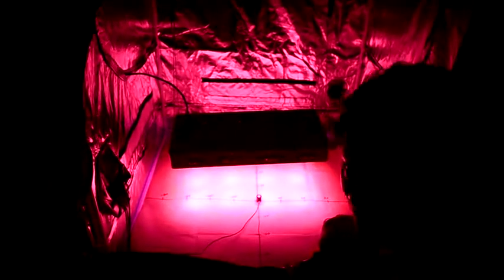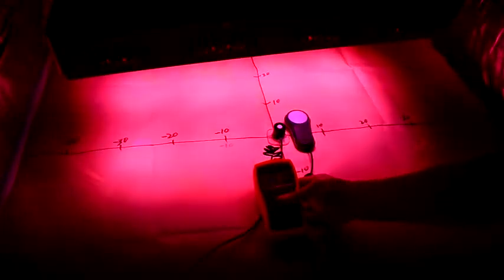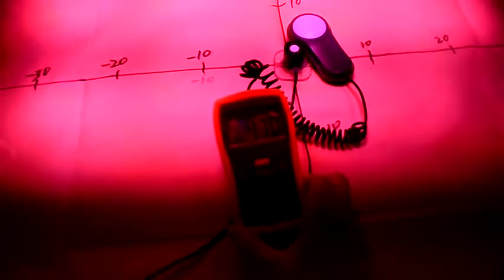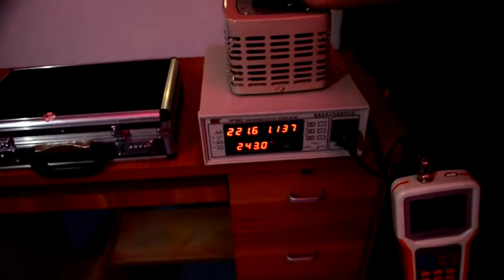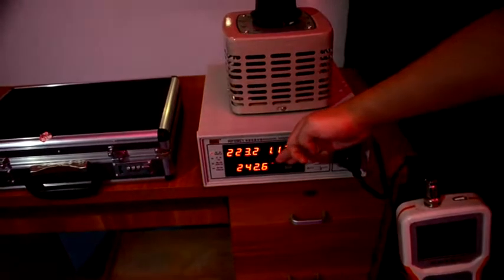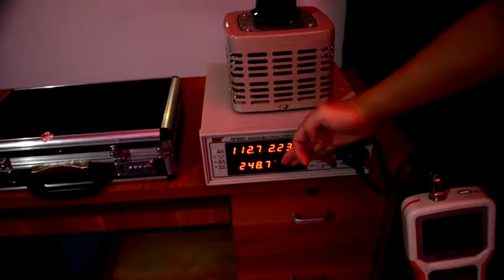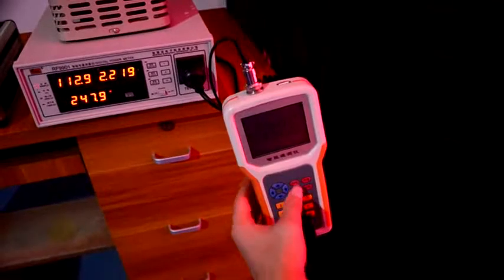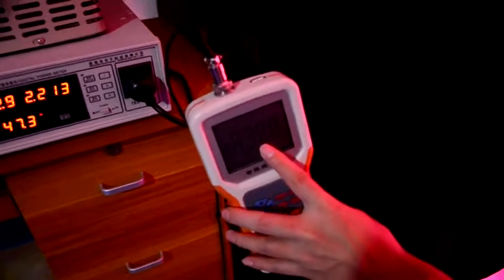ZNET 8 LED Grow Lights Umol/Lux/PAR Review